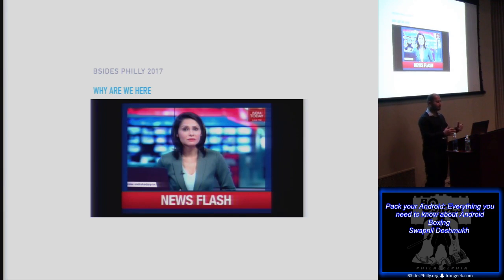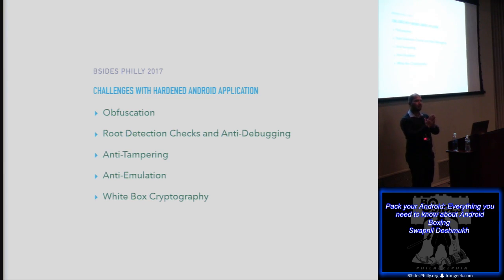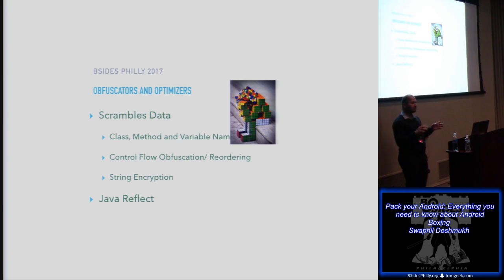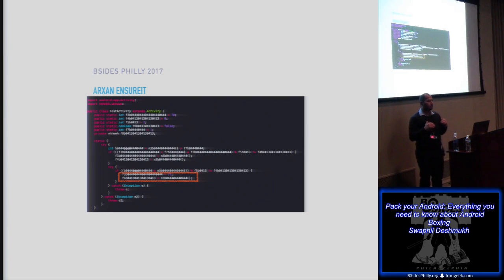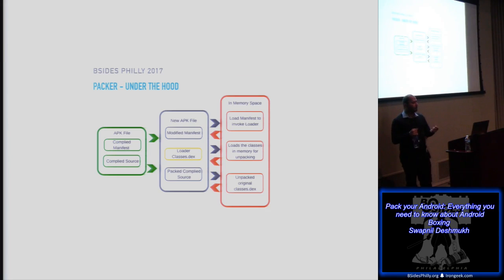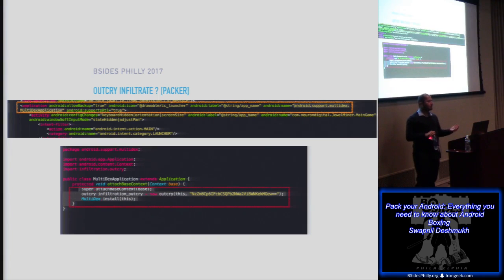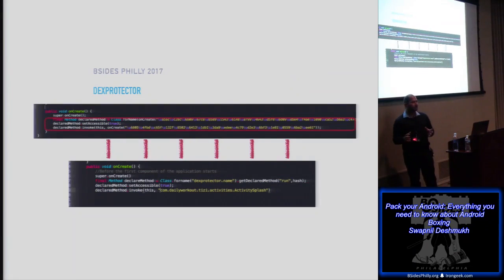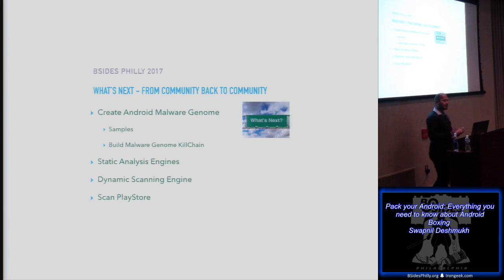BSidesPhilly cs07 Pack your Android Everything you need to know about Android Boxing Swapnil Deshmuk